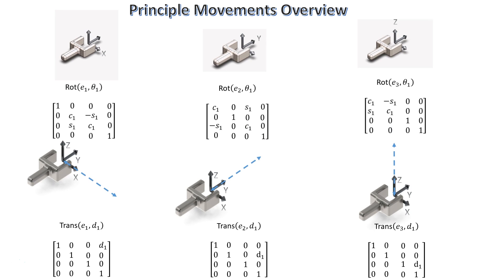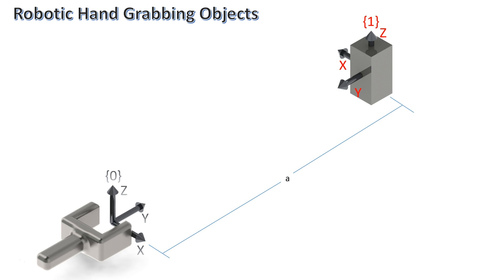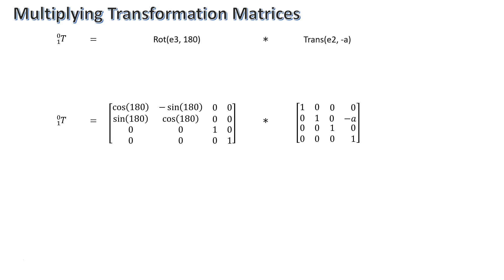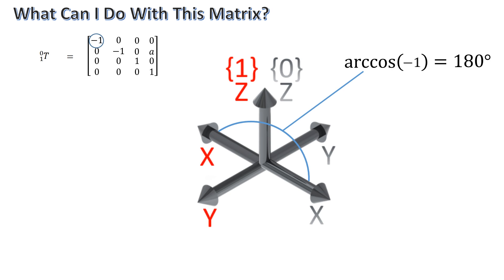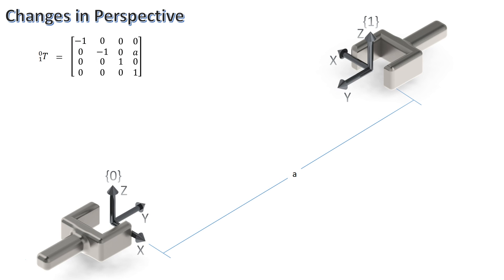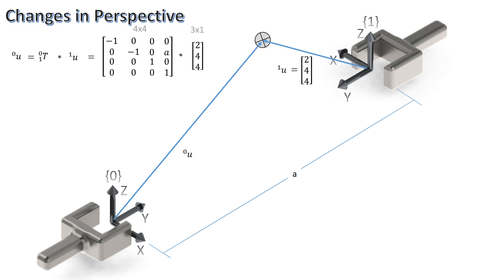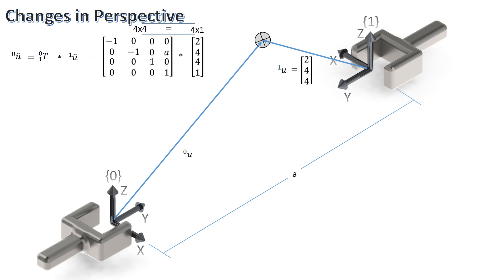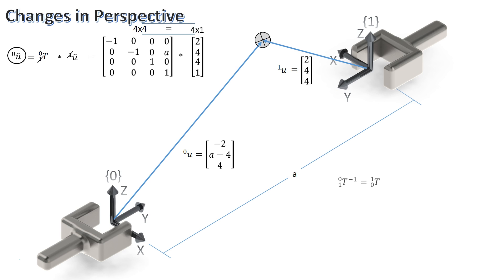Robotics: Transformation Matrices - Part 3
In this video, I go over several properties of transformation matrices and how they can be applied in real life.